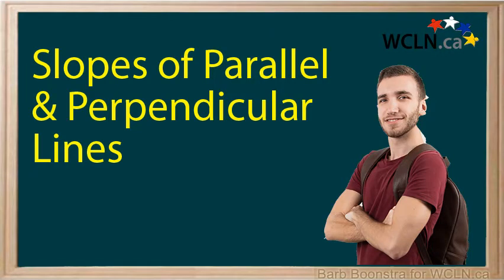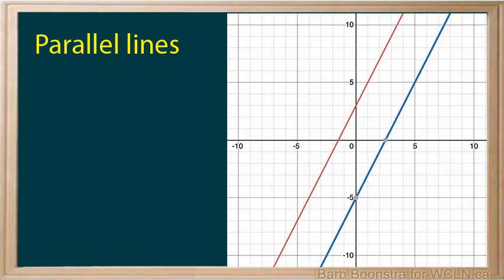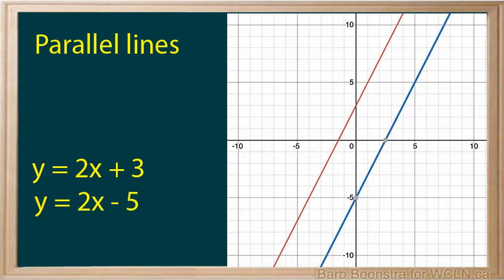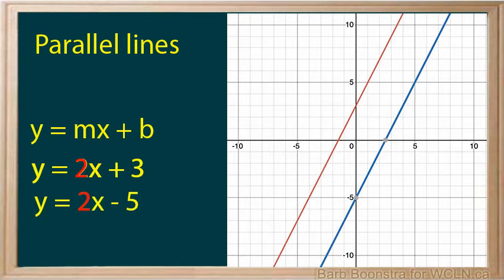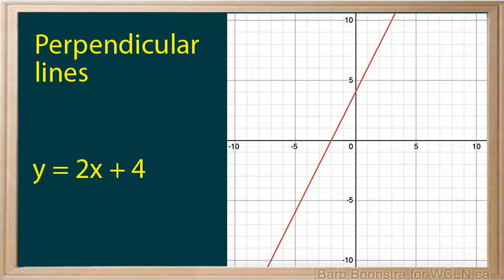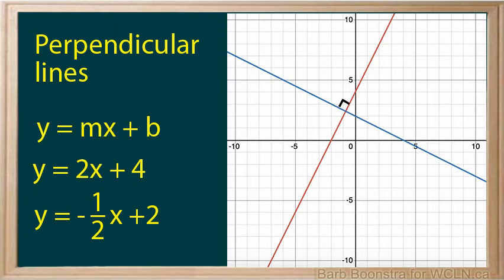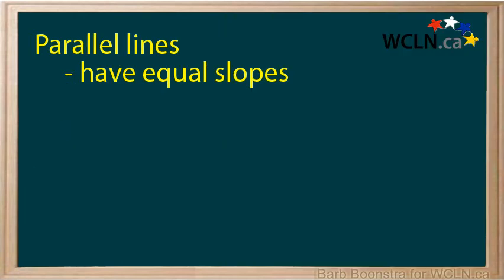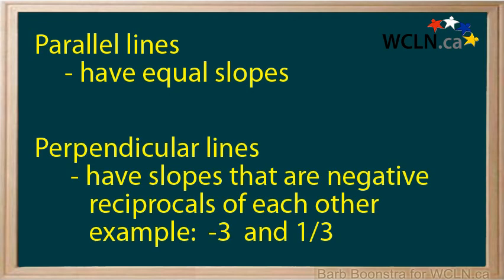WCLN - Perpendicular and Parallel Lines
Perpendicular and Parallel Lines